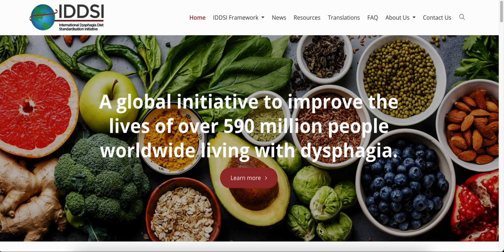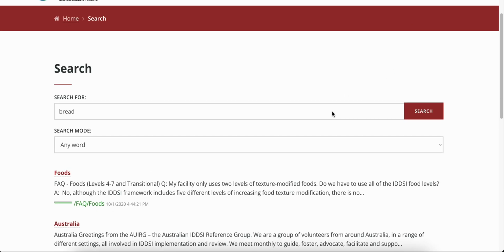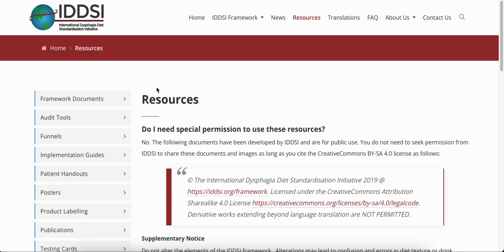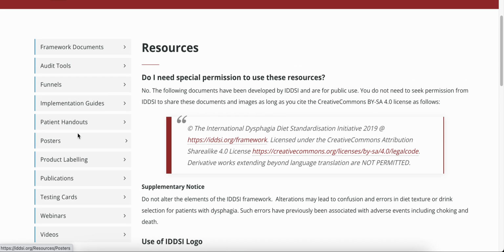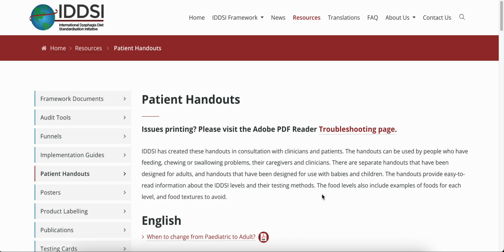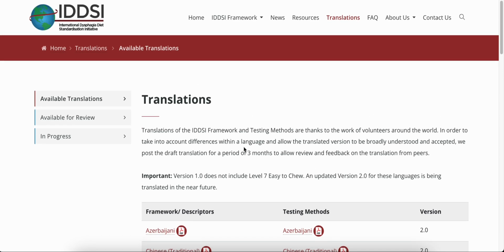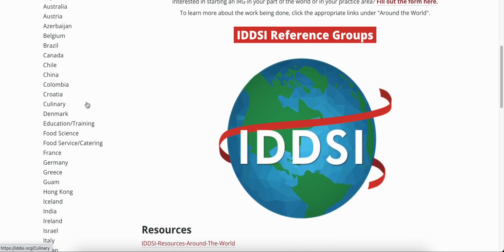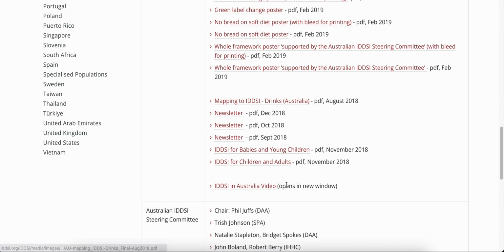How To Use the IDDSI Website - Tutorial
Learn where to find different resources on the IDDSI website.